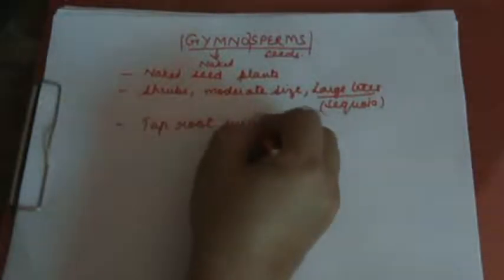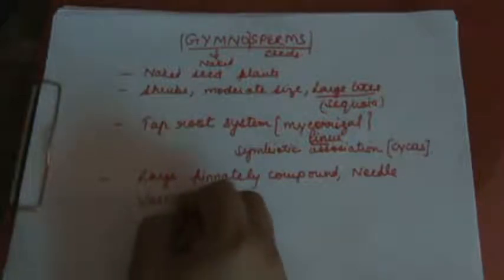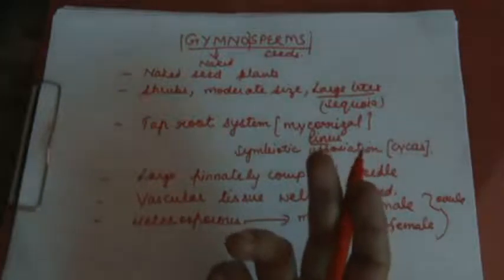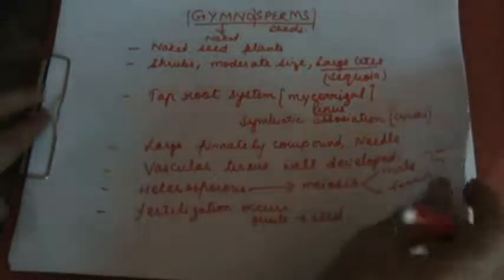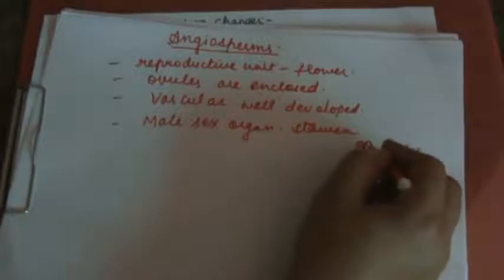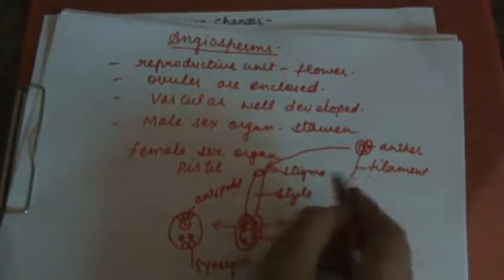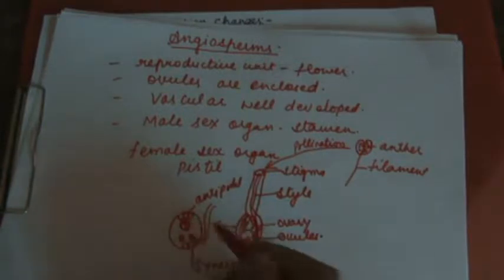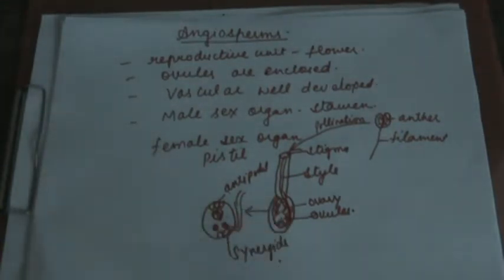Class 11- Biology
Chapter 3 Topic- Gymnosperms & Angiosperms